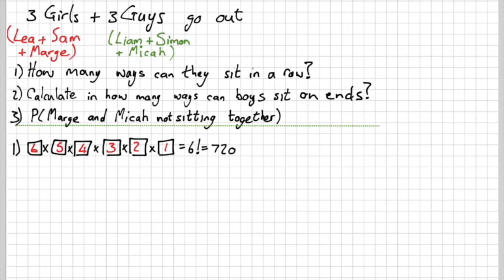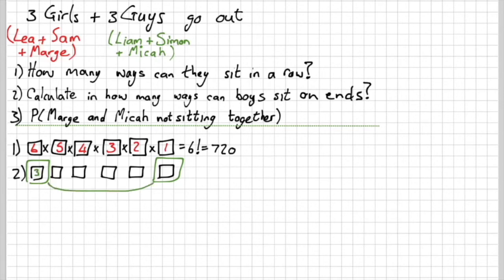Grade 12 Mathematics - Unique Identities - Probability